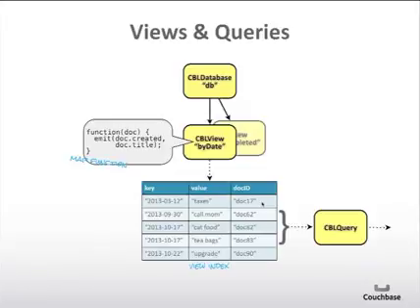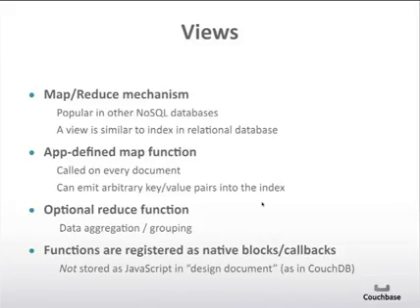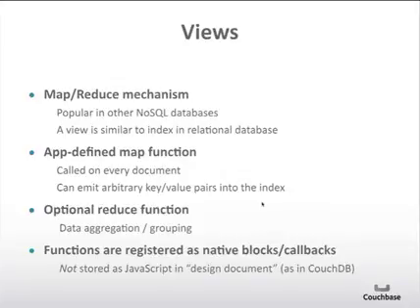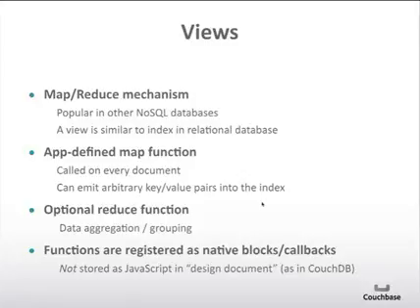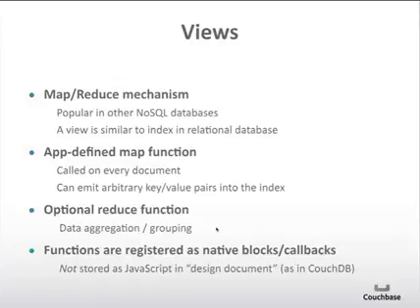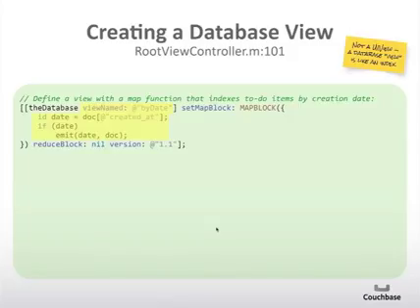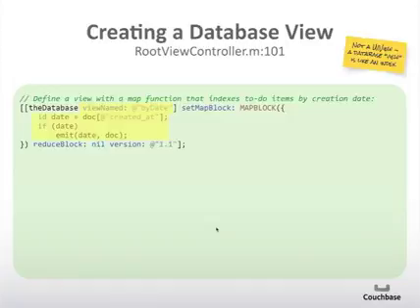Webinar Developing with Couchbase Lite and iOS Mobile clip8